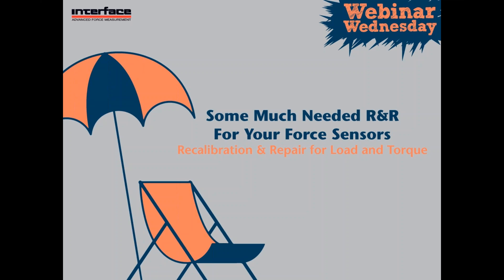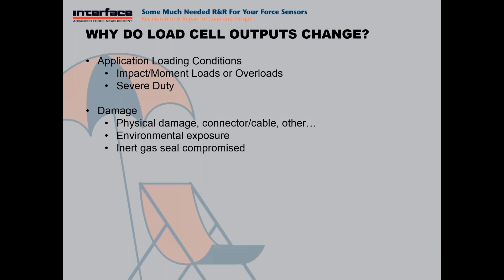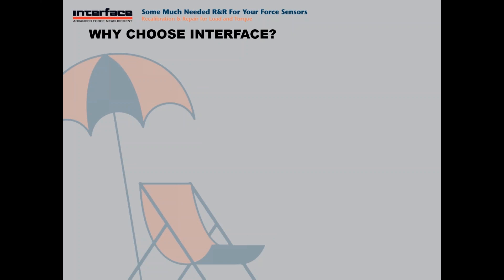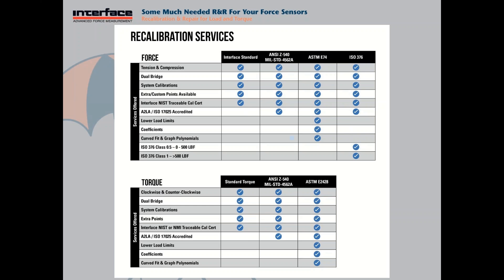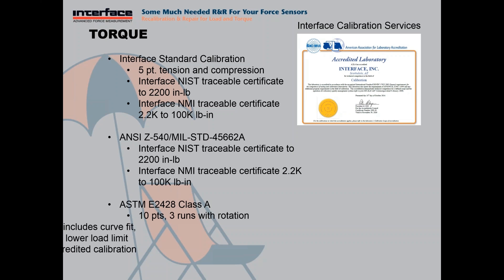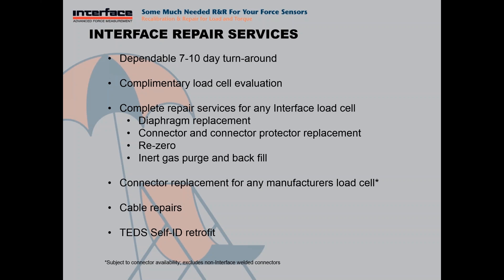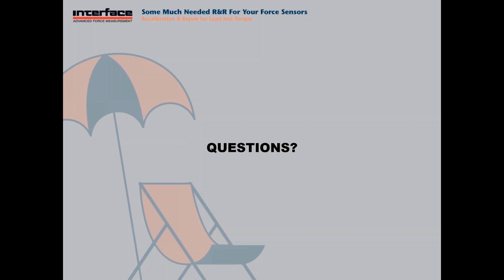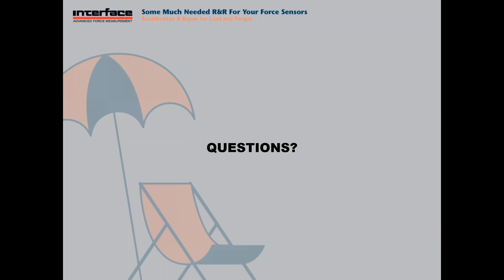Calibration & Repair Webinar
Interface's Calibration and Repair for Load Cells and Torque Transducers Webinar is hosted by Elliot Speidell. Our load cells are complimented by highly accurate torque transducers, machine calibration systems, digital indicators, software, and force measurement system components - which we manufacture and sell throughout the world. Elliot reviews the reasons to recalibrate your sensors, as well as addressing common damages and repair services.